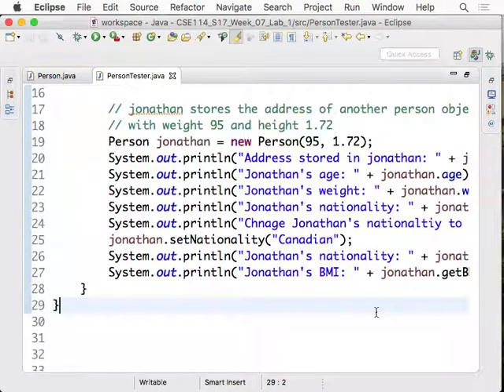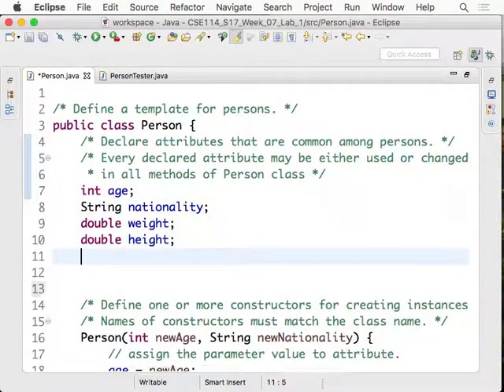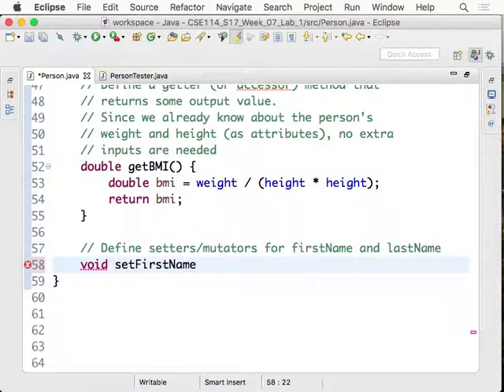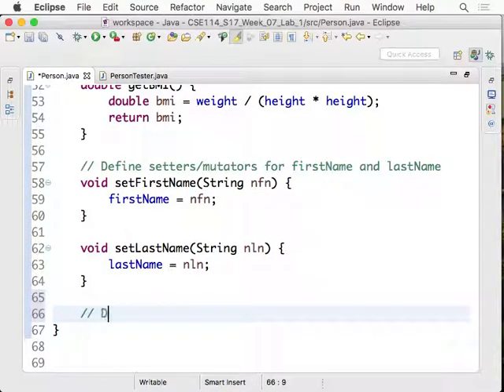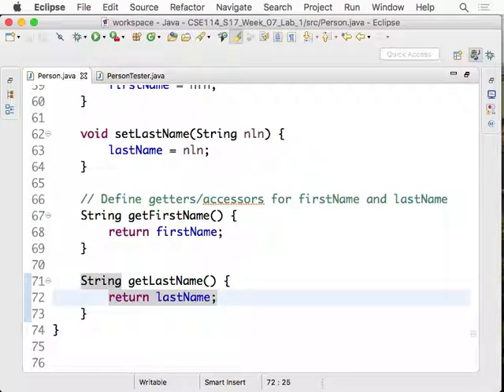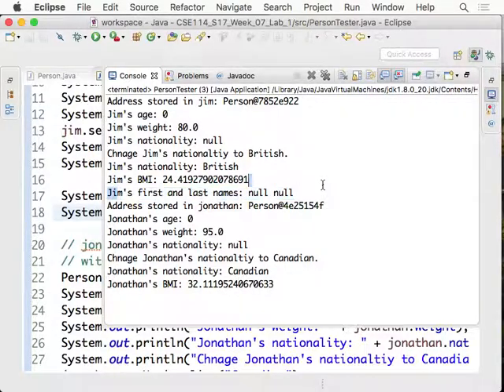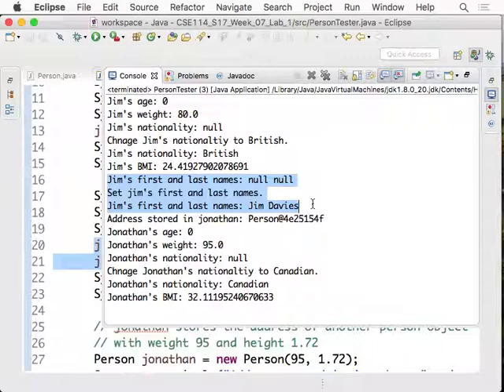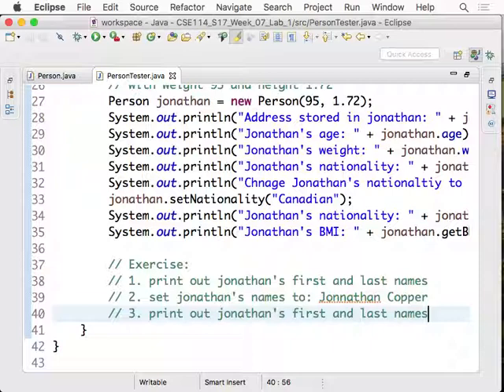CSE114 S17 Week 07 Lab 1 Part 2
A few more attributes and methods added to the Person class.